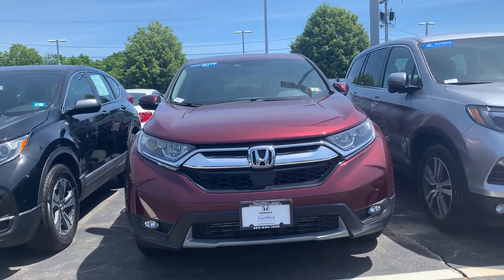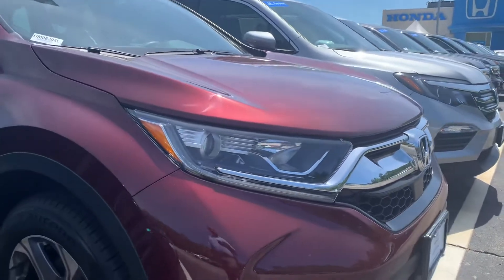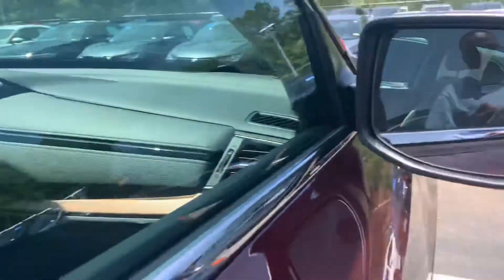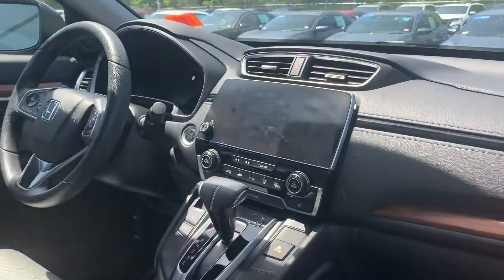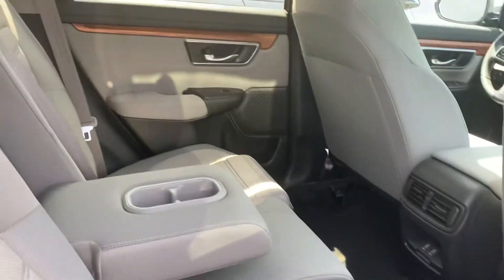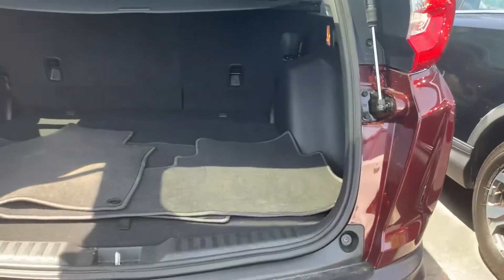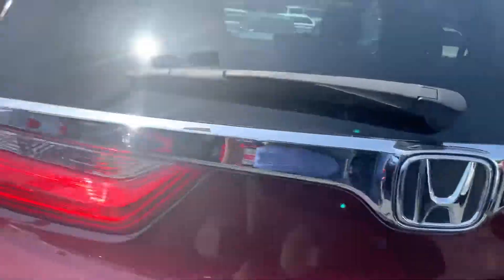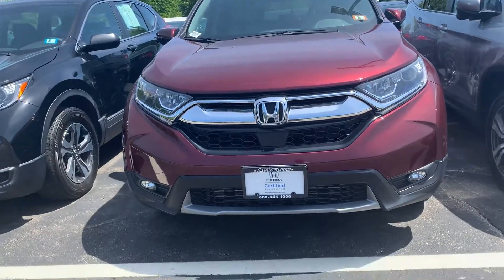Ewa this is the CRV you’re interested in